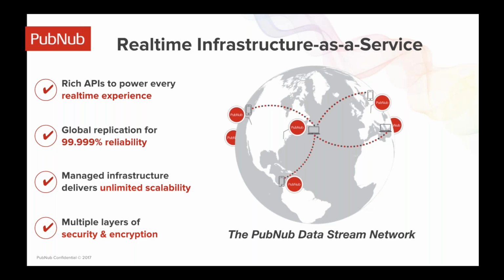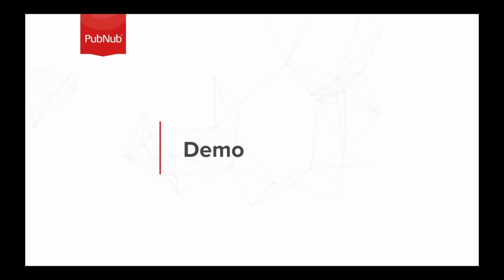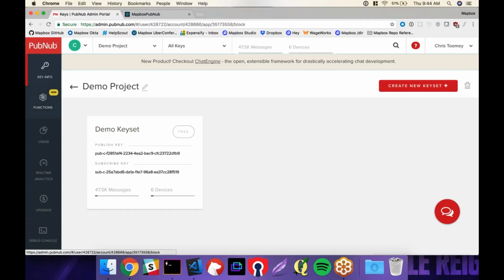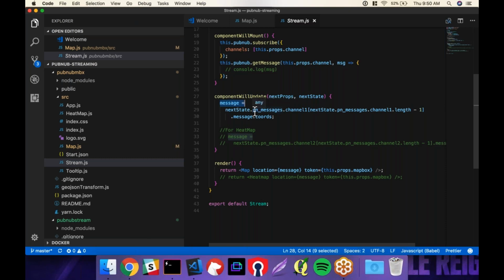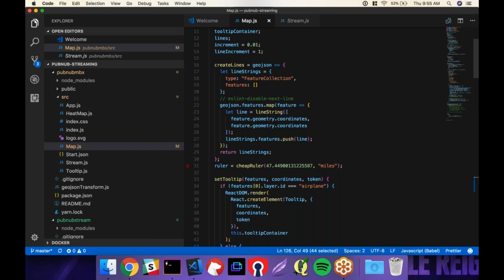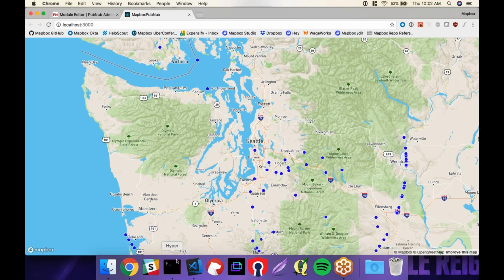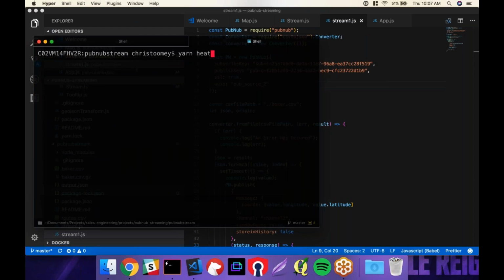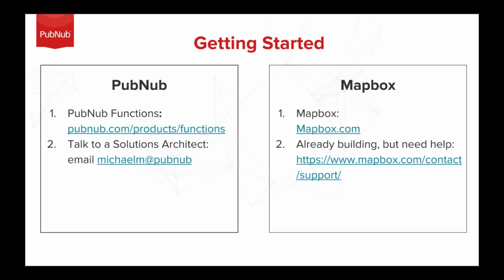Build an asset tracking app using streaming data w/ PubNub + Mapbox (Complete Webinar)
Learn how to use PubNub and Mapbox to build an asset tracking app using streaming data with a realtime React interface to render 100s of points, geocode their exact location, and predict arrival time. (Also uses Node.js)

@turf/distance: ^5.1.5
@turf/helpers: ^5.1.5
cheap-ruler: ^2.5.1
mapbox-gl: ^0.42.2
pubnub: ^4.19.0
pubnub-react: ^1.2.0
react: ^16.2.0
react-dom: ^16.2.0
react-scripts: 1.0.17

Presented by:
Chris Toomey, Sales Engineer @ Mapbox